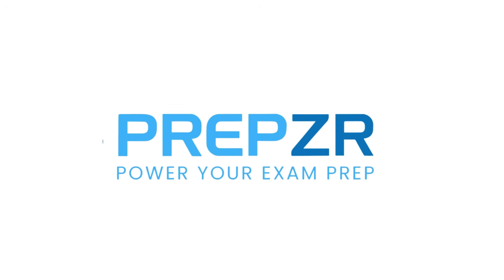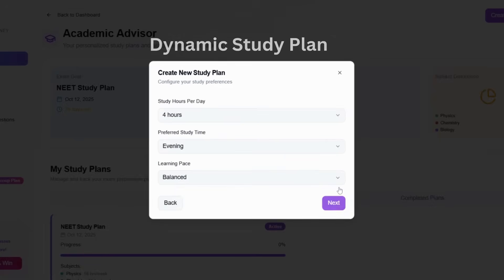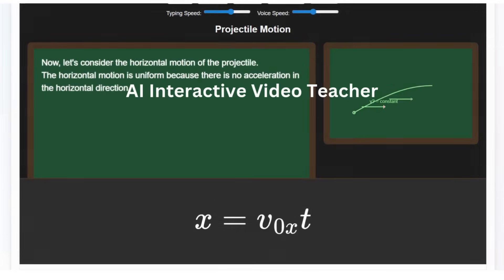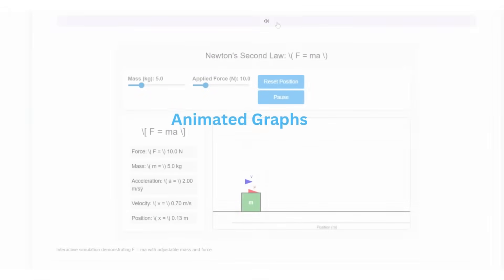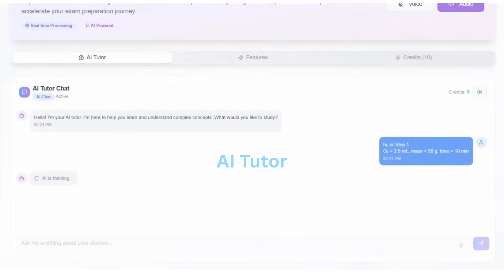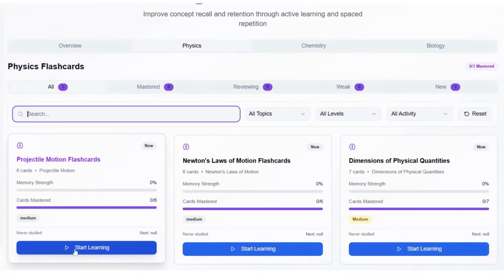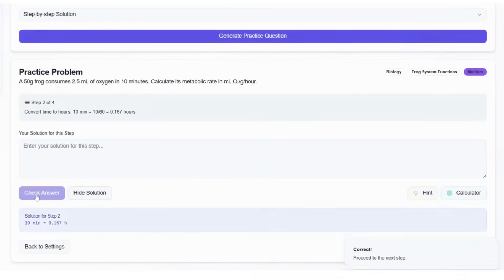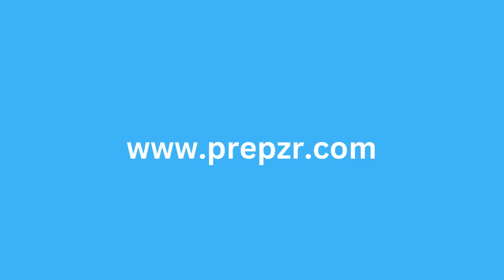PREPZR, Ai powered hyper personalized exam preparation platform.